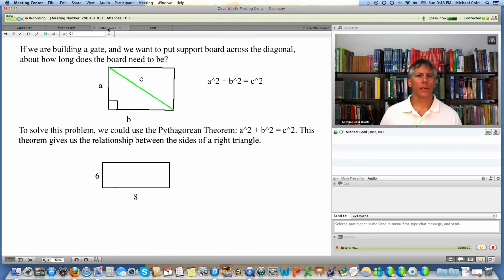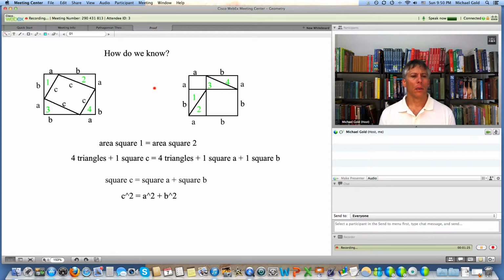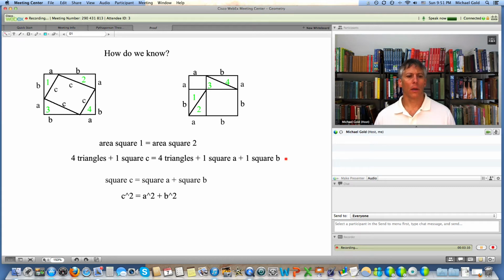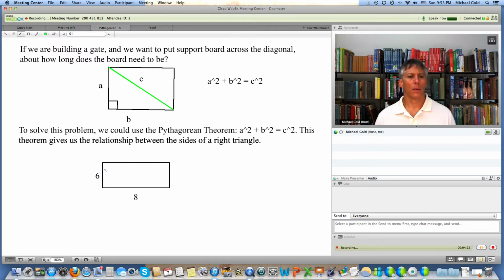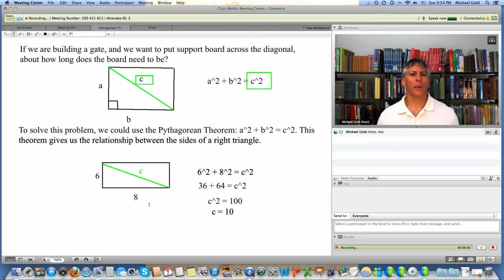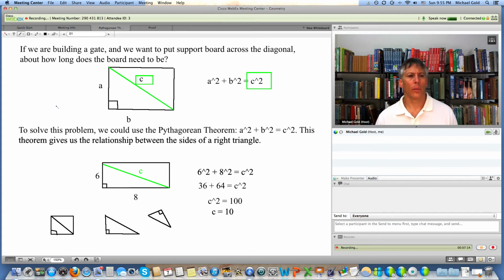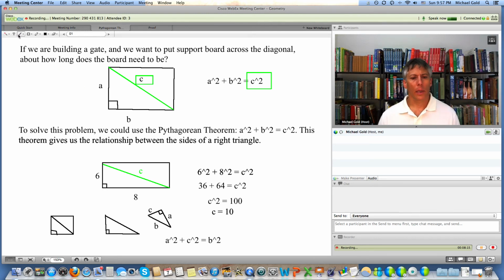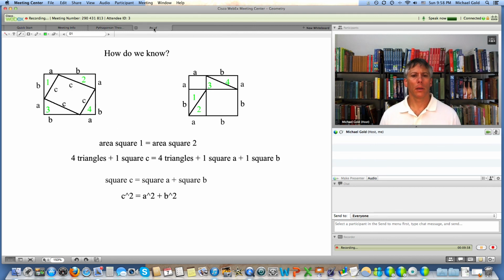Teaching the Pythagorean Theorem Using WebEx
Some proofs of the Pythagorean Theorem are complex; some are easy and accessible. This proof is attributed to a Chinese manuscript, I have heard, from around 400 AD. The proof is involves areas, but, as you can see, uses numbers and so can apply to sides and lengthts as well.

But you can also see from the video how WebEx works and how it might look on your screen.